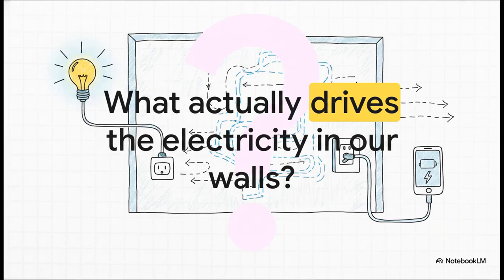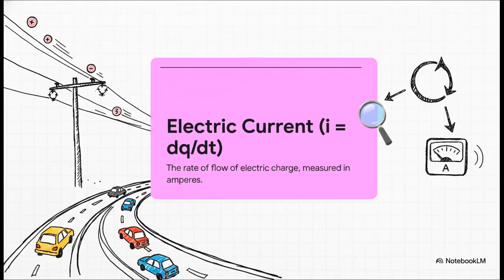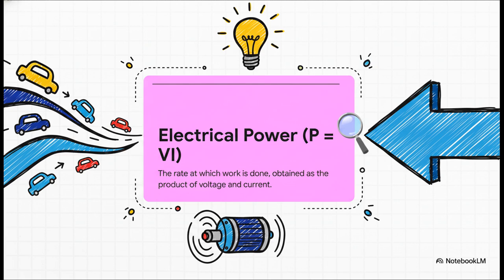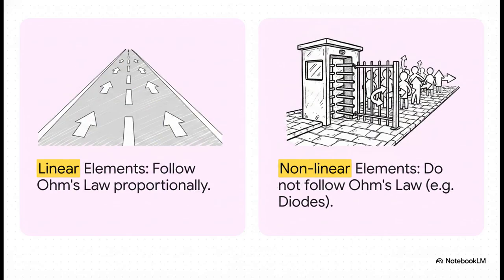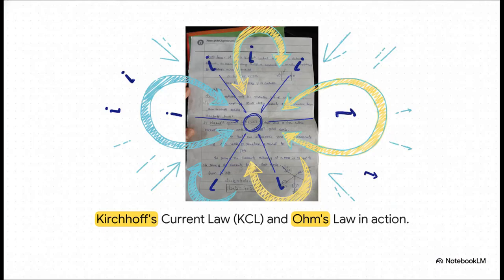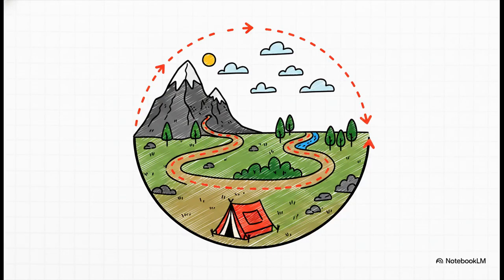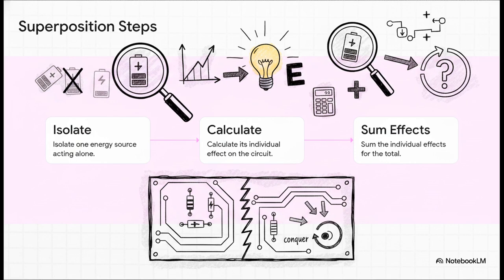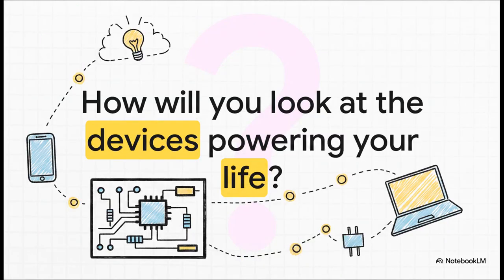Introduction to Three phase balanced circuits: BEE Fundamentals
Welcome to this tutorial where we explore the core principles of Three phase balanced circuits. Understanding Three phase balanced circuits is a vital part of the bee subject, as these systems form the backbone of modern electrical power generation, transmission, and distribution worldwide.

In this video, we break down what makes a system balanced, focusing on how equal impedances across all three phases lead to symmetrical current and voltage distributions. We provide a detailed look at the two primary types of connections used in Three phase balanced circuits: the Star (Wye) and Delta configurations.

Key topics covered in this lesson:

The fundamental definition and advantages of Three phase balanced circuits.

Detailed analysis of Star and Delta connections.

The relationship between Line and Phase voltages and currents in Three phase balanced circuits.

How to calculate total power in a balanced system using the sqrt(3) formula.

Visualizing Three phase balanced circuits through phasor diagrams and waveforms.

Whether you are an engineering student preparing for your exams or a professional looking to refresh your knowledge of power systems, this guide provides a clear and mathematical approach to mastering Three phase balanced circuits.

Note: this video is made with the video with the helpof gean ai tools(production)